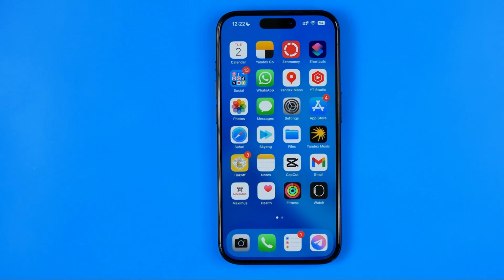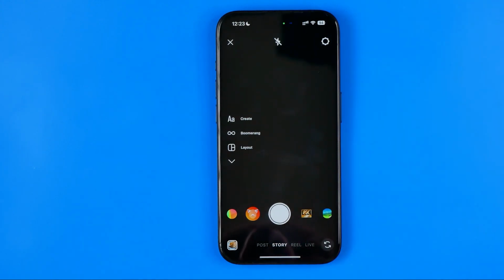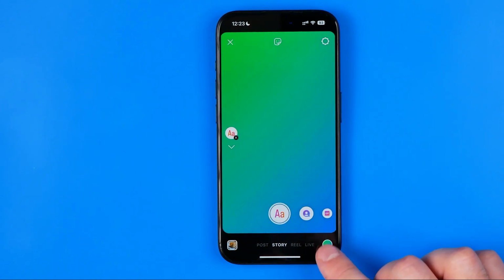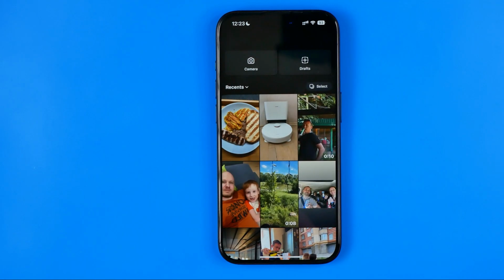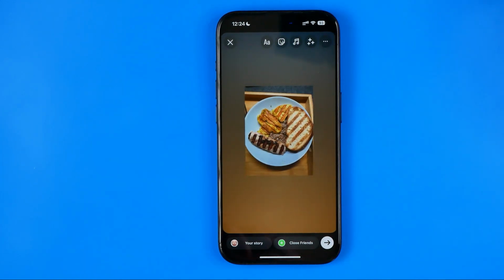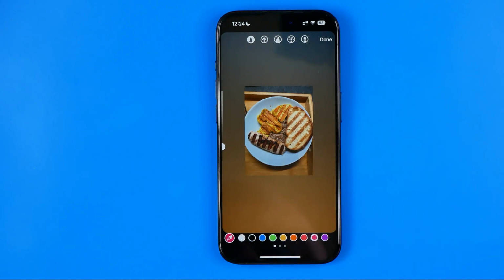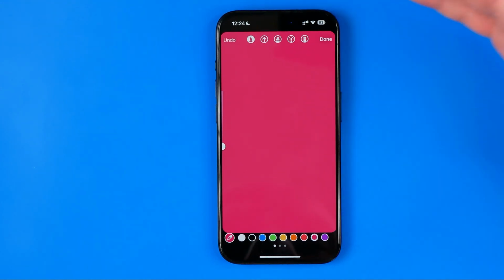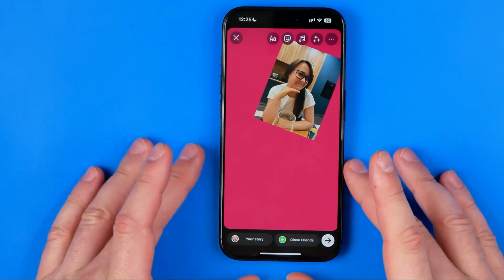How to Change Background Color on Instagram Stories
Here's how to change background color on instagram story! In this video I will show you how to change background color on instagram stories. Be sure to watch the video to the very end. You will learn how to change background color in instagram story. That's easy and simple to do!